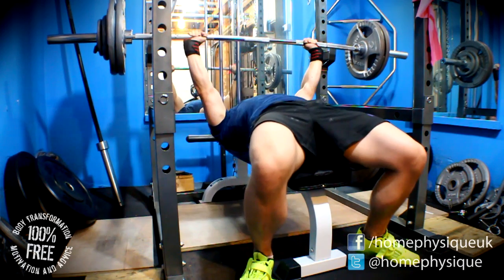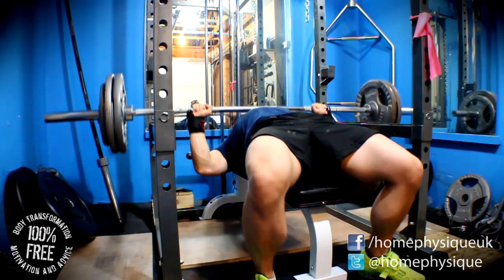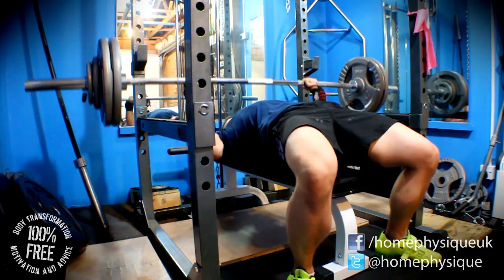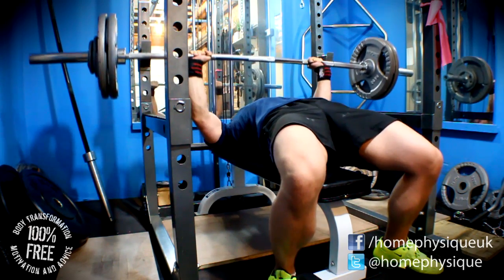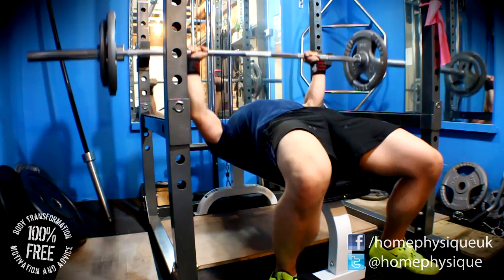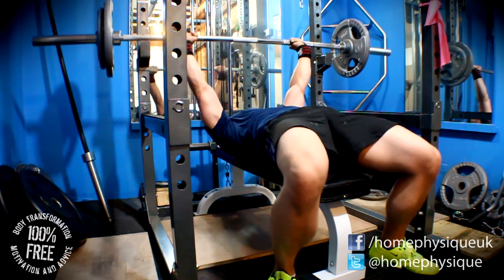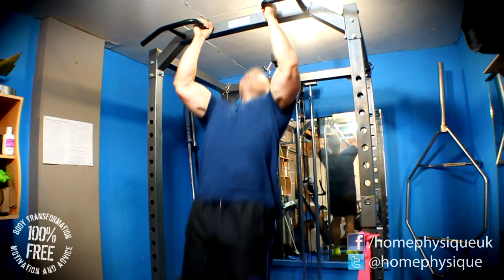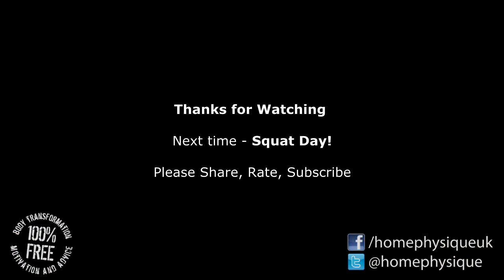Macenko Bench Press Routine Week 6B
So only two more weeks to go of Macenko. It has officially kicked my arse this time, my shoulder feels raped and is putting me off from pushing myself and also from doing too many paused reps.

My set up felt better this week with the flat feet and as mentioned in the video, my arse doesn't leave the bench but the back of my thighs do... question for those who go to meets... as long as your arse is in contact with the bench is it all good?

I added an extra "back down" set at the end with 80kg for 20 fast reps. Going to see if I can work this up to 100kg steadily. Fast high reps = big 1RM from what I have found.

Did dips and pull ups for assistance along with continued mobility work.

I'm 5'8" - Certified Manlet

I get my Sports Supplements from these sites:

- Bulk Powders (£5 off first purchase over £15): DF26792

My favourite colour is Blue.

--- Social Links ---

Home Physique is an ongoing project started by me to show my transformation from a chubby couch potato into a competing Natural Amatuer Bodybuilder / Powerlifter.

This Bodybuilding, Strength and Fitness channel is dedicated to motivating and inspiring others to achieve their goals and offers free advice, tips and information on exercises, routines and nutrition guides along with supplement and equipment reviews.

I'm no expert, so feel free to offer pointers!

Dan